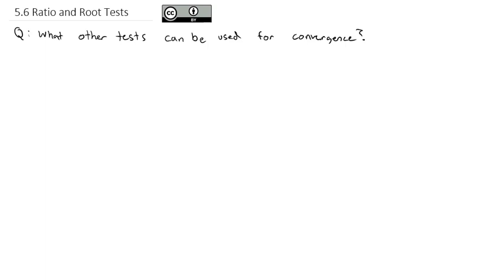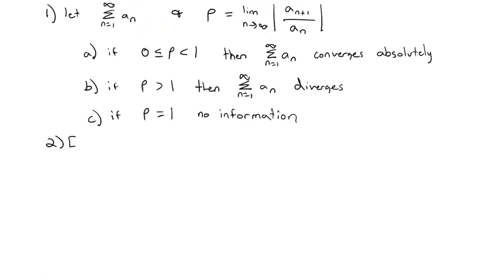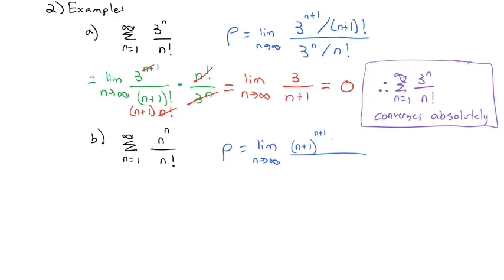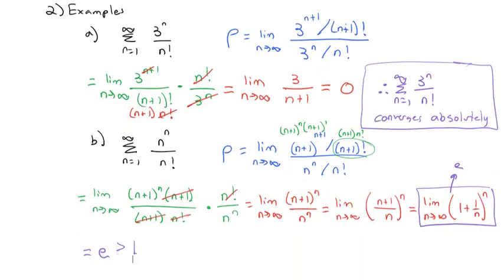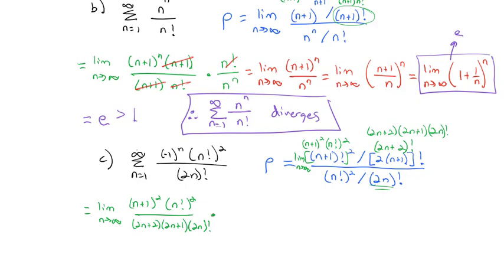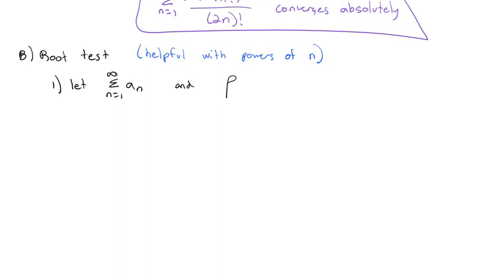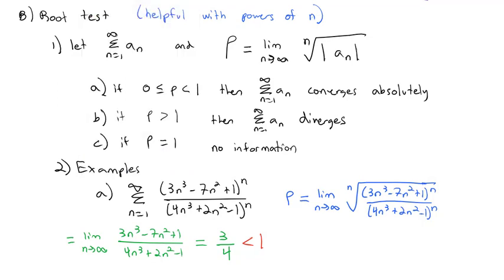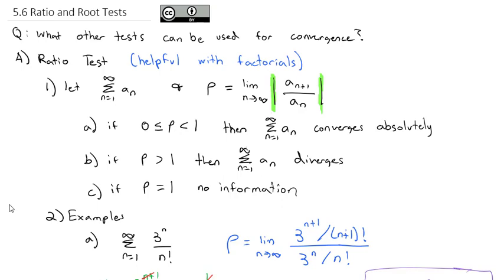5.6 Ratio and Root Tests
Using the ratio test to clear factorials and the root test to clear powers of n, determine if a series converges or diverges